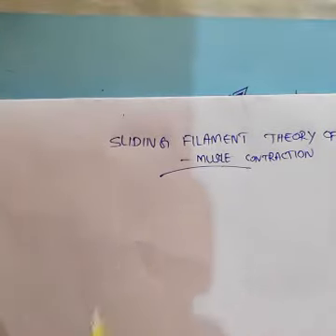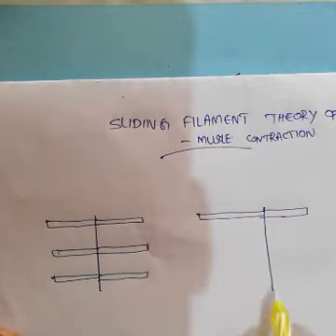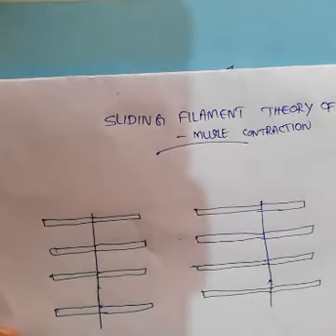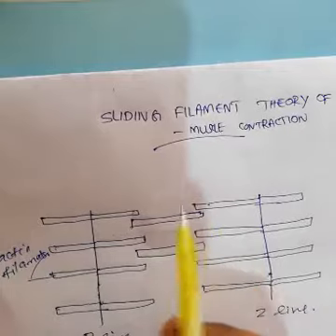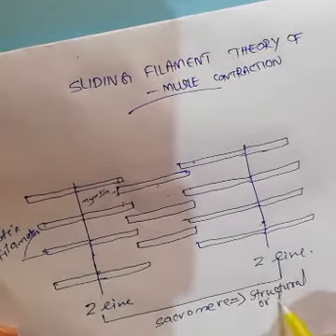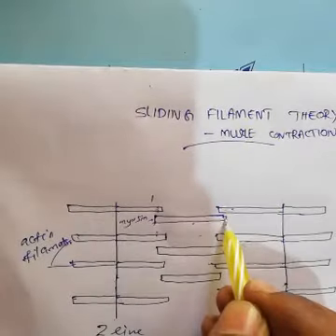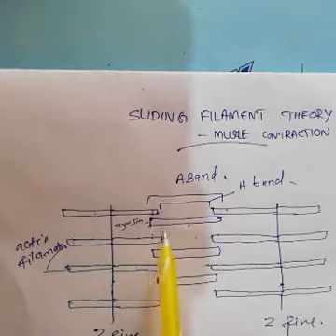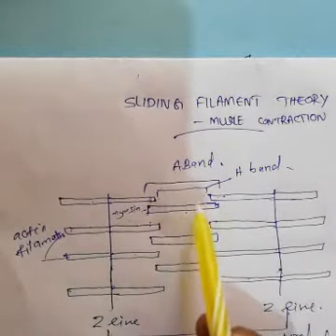Muscle contraction part 1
Locomotion and movement, biology, neet